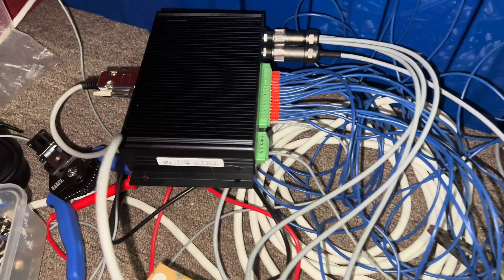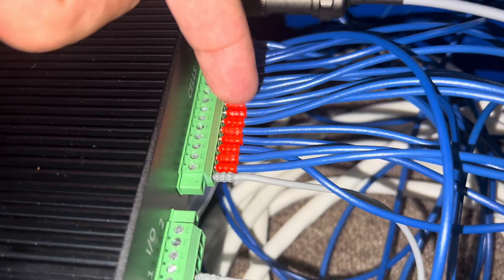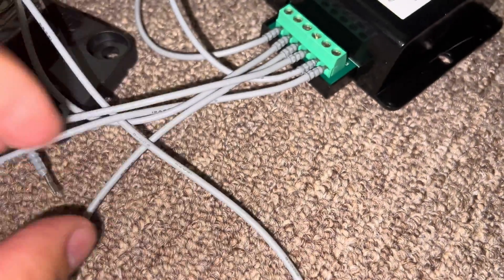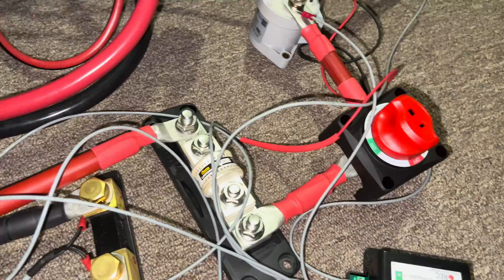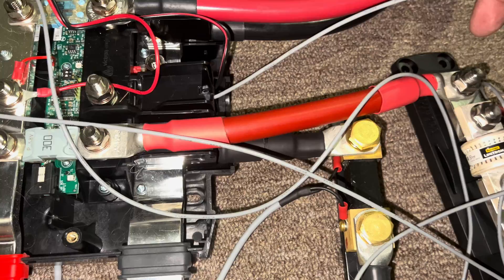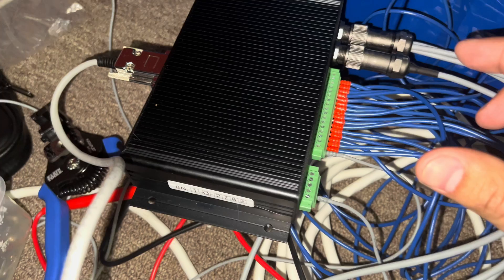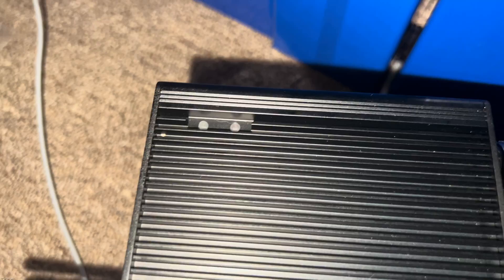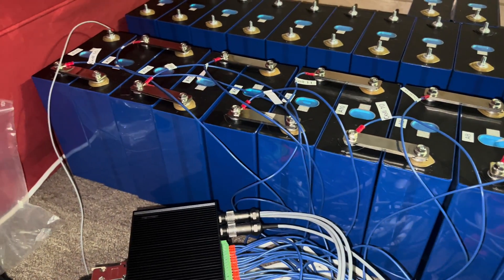Wiring setup for how I fried my Rec Q BMS! Don’t do this! Learn from my expensive mistake!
***IMPORTANT! This video shows what **not** to do. I fried my BMS with the wires positioned as they are in this.***

I’m building a 48v lithium battery pack and am using the Rec BMS. It’s highly regarded and has a native integration with the Victron ecosystem.

Let me be clear- **this was my fault**. This video was made to communicate with my Rec BMS vendor as to how things were hooked up and what I experienced (bad noise on plugging in and then the BMS was unresponsive).

I took my first pass at wiring up the battery cell sensor wires to the BMS. I didn’t realize pin 1 (the ground) was on the right side of the harness vs the left side like I assumed. The documentation is clear as to where the ground is and the case is marked as such. I just messed up and didn’t quite understand what I was reading.

Again, this is a video showing what **NOT TO DO**.